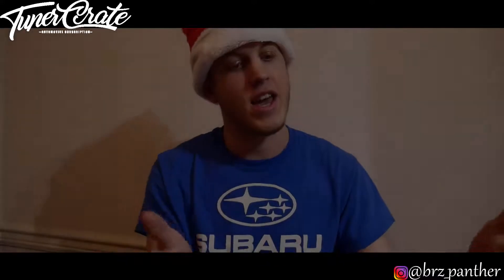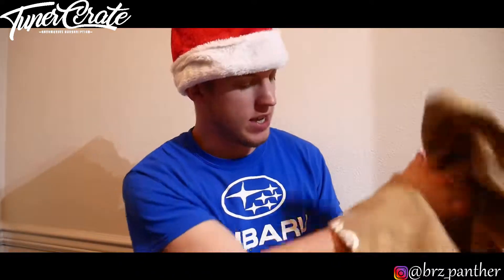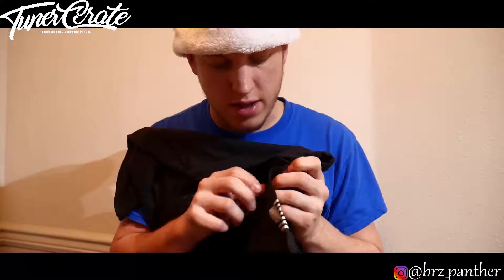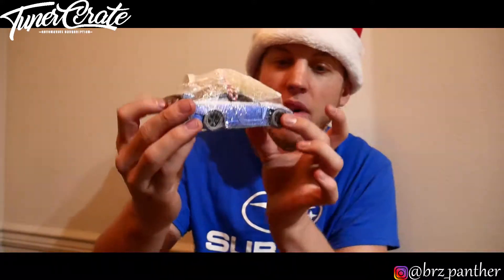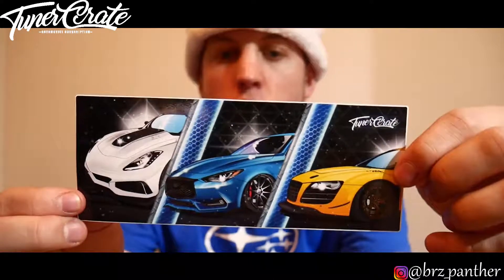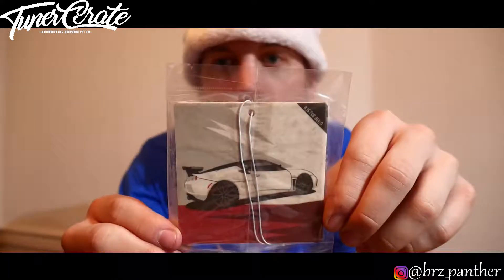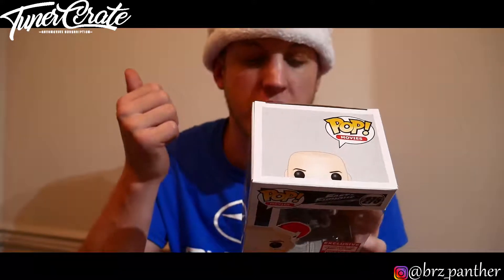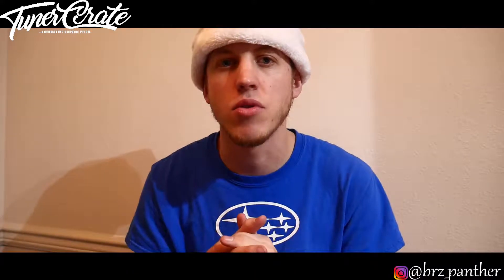X-MAS Tuner Crate... Another Dissapointment Pringles?